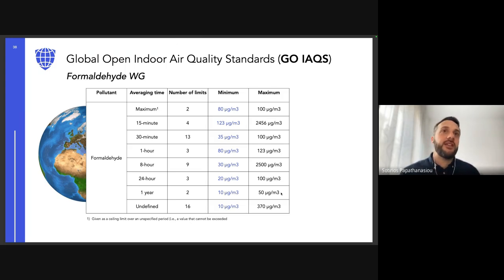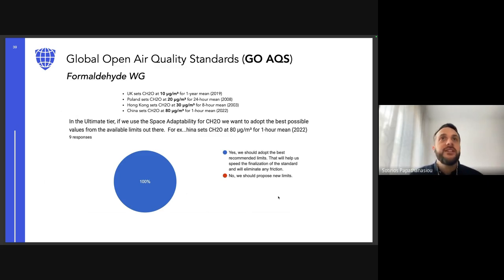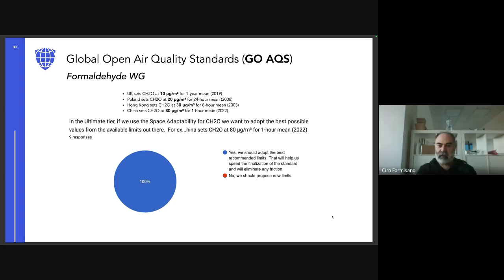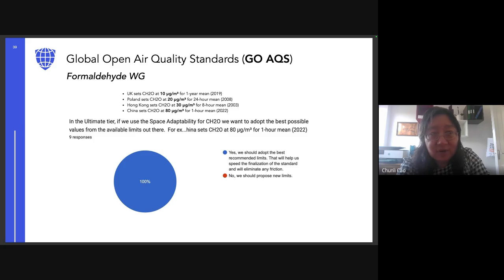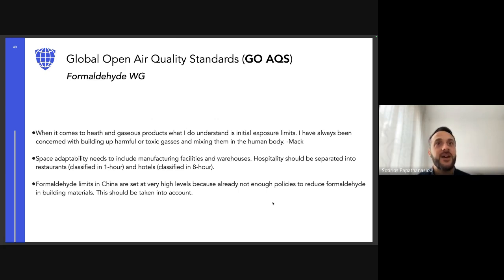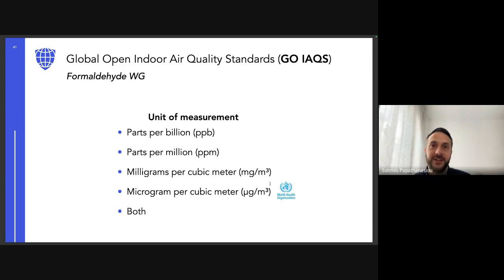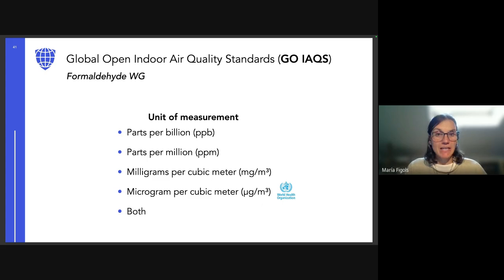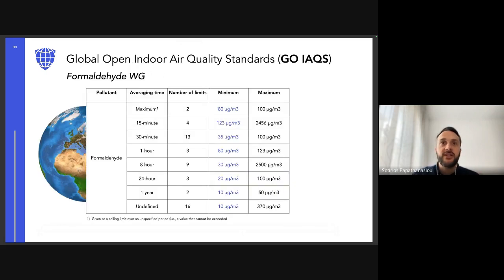Formaldehyde WG - 2025 April 02